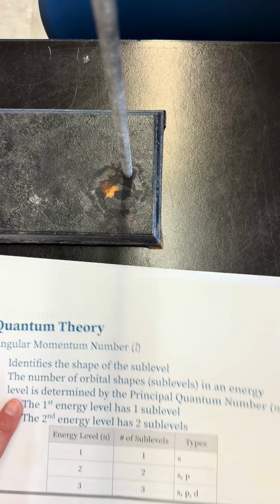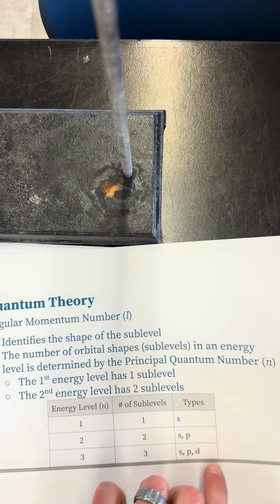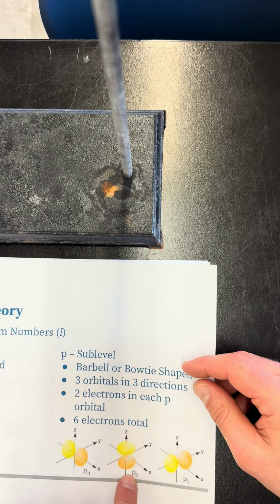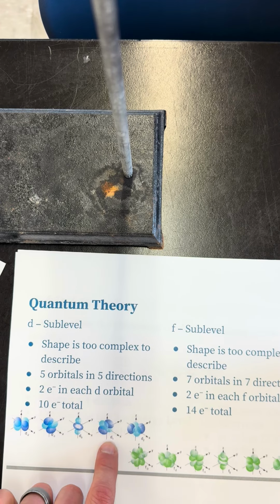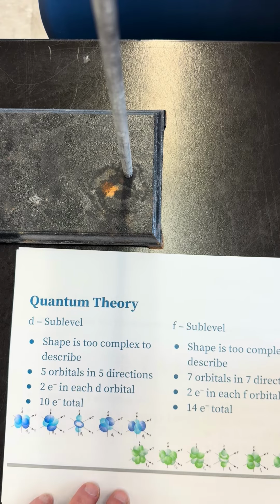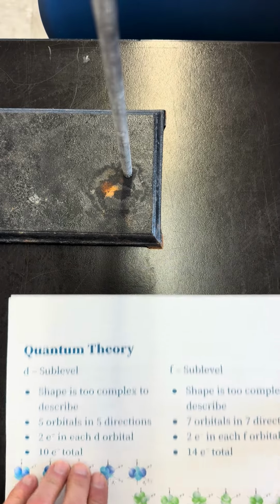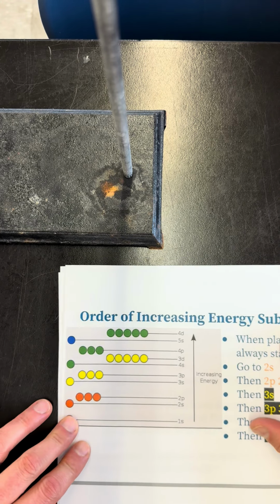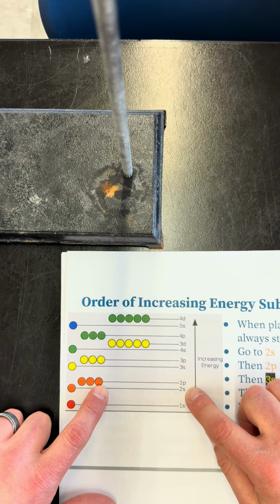U5.5 N2 (Slides 7 & 9) Electron Configurations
Short video explaining how to do simple Orbital Diagrams and Electron Configurations.